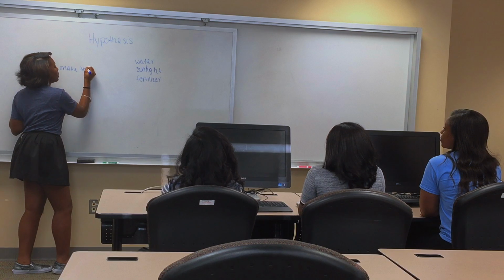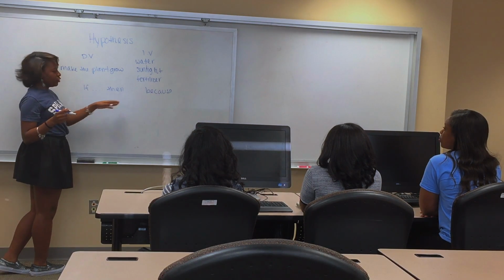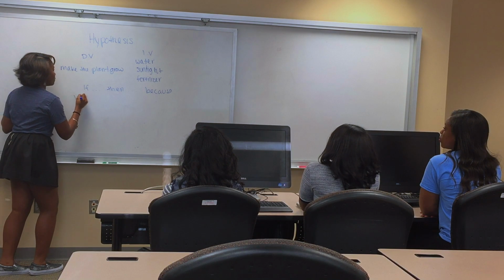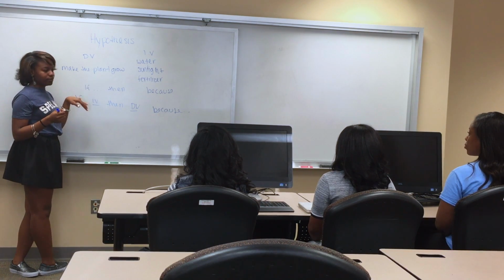Baillee Cooper Breakthrough 2015 Teaching Video